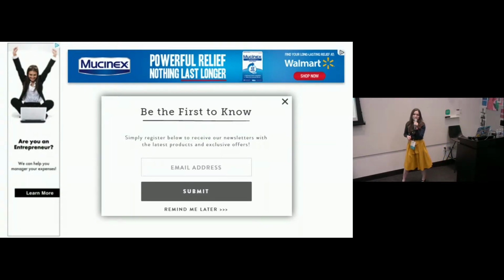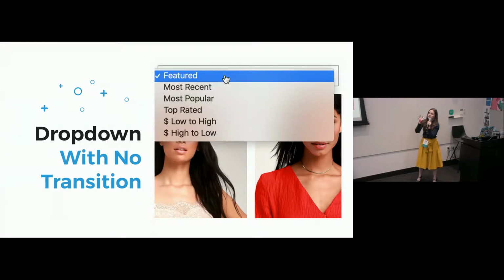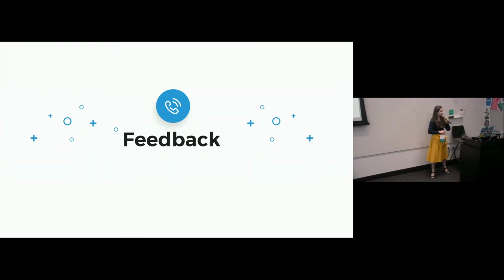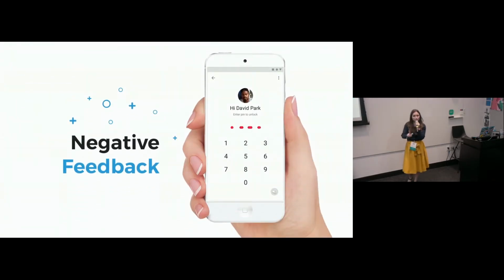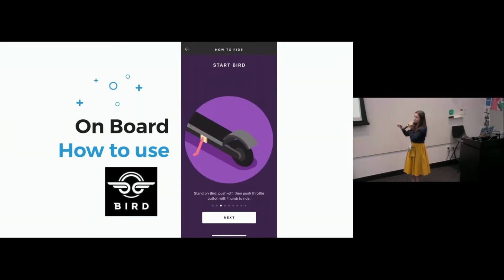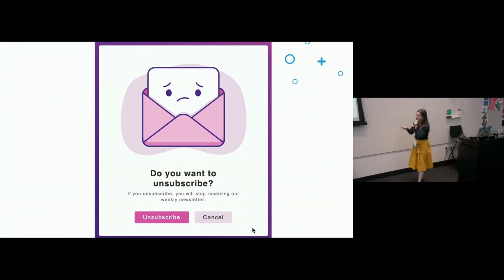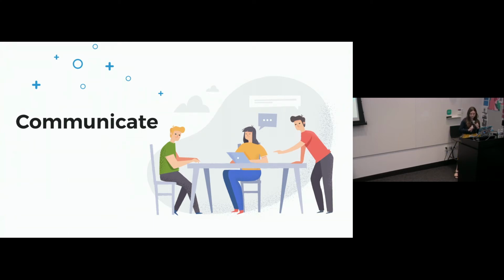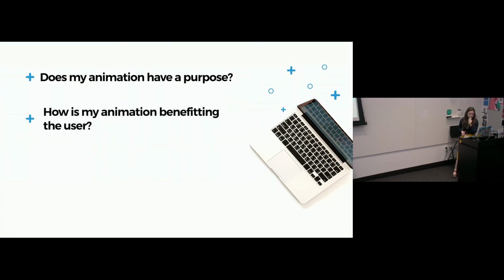The Main Role of Animation in User Interfaces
The Main Role of Animation User Interfaces - Connect SF